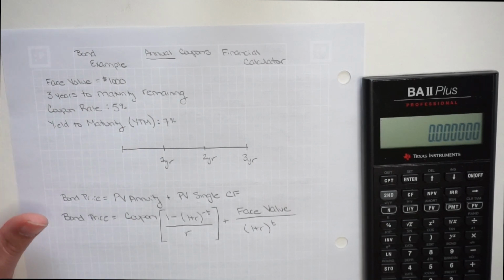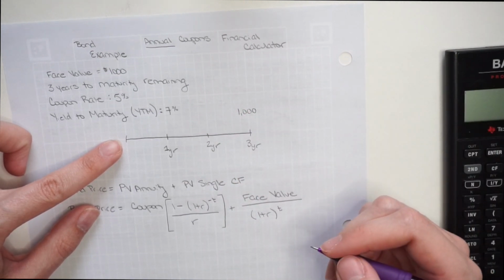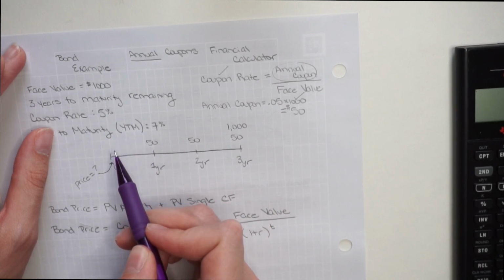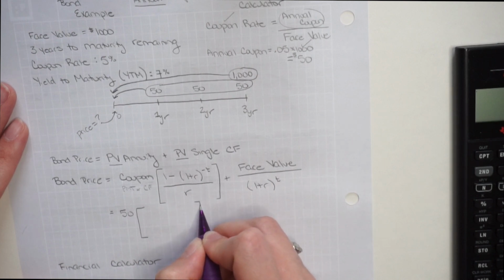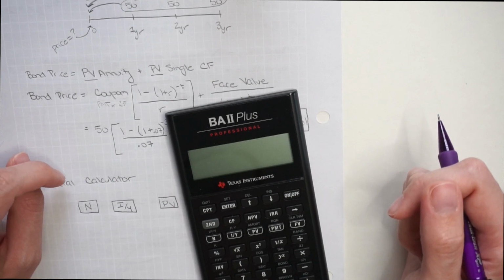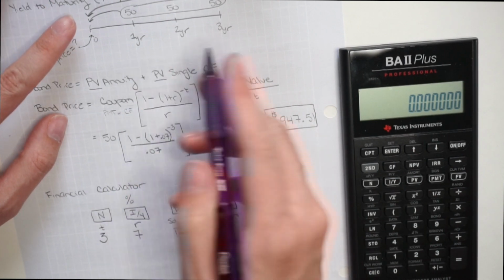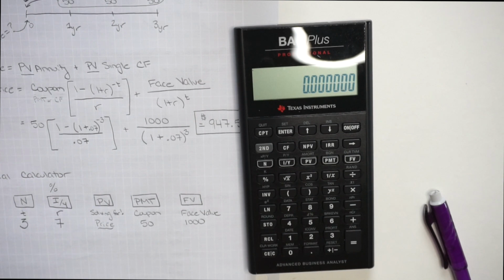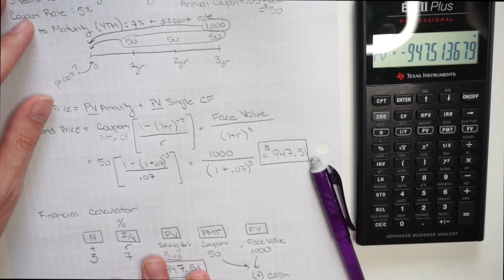TVM Bond Valuation | Annual Coupons | using BAII Plus Financial Calculator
Video Times
00:00 Introduction
03:15 Formula Version
06:19 Financial Calculator Version

TI 84 Plus Graphing Calculator
TI BAII Plus Financial Calculator

Related Videos (will update links as videos are released)
Semi-Annual Coupons Financial Calculator (BA II Plus): Release Date August 11, 2022